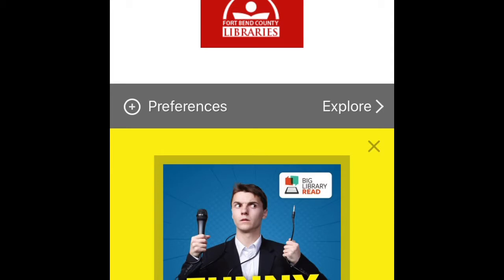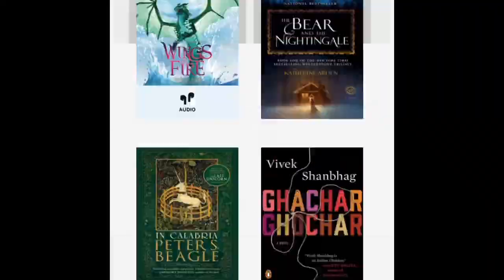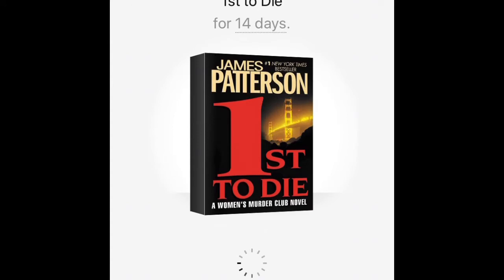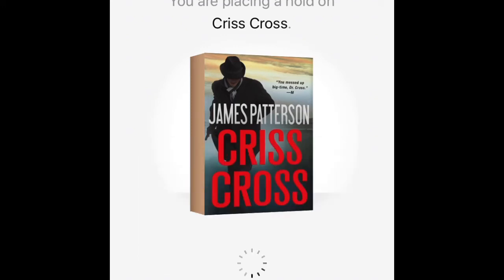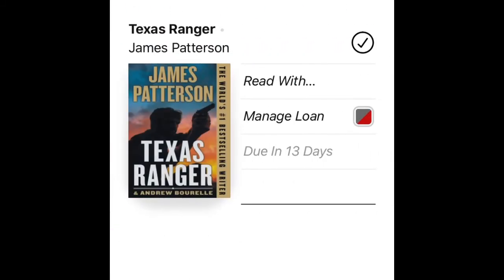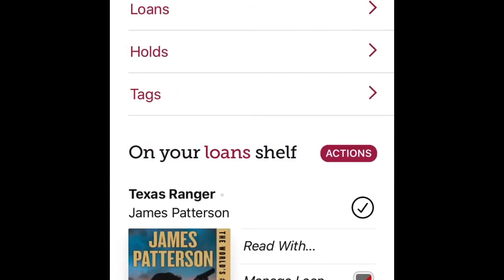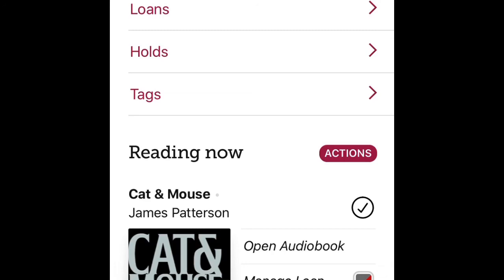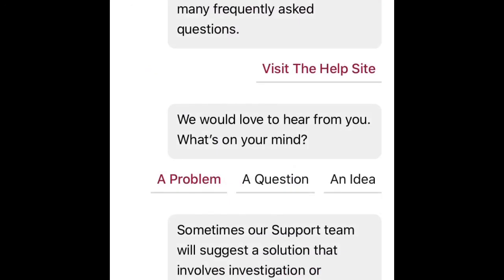How to borrow and place holds via Libby by OverDrive app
This video shows you how to borrow and place holds via the Libby by OverDrive app.

Video courtesy of Mamie George Branch Library, Stafford - FBCL.